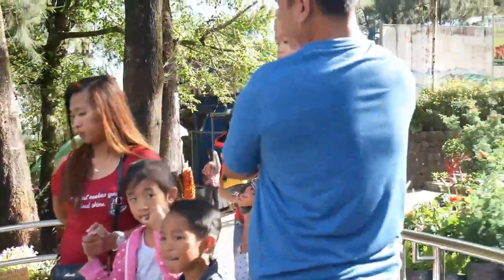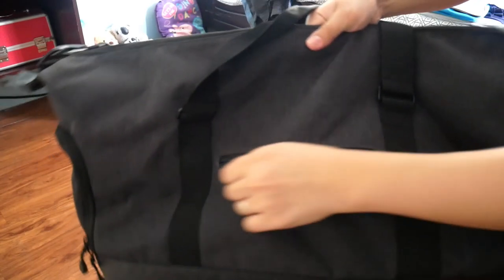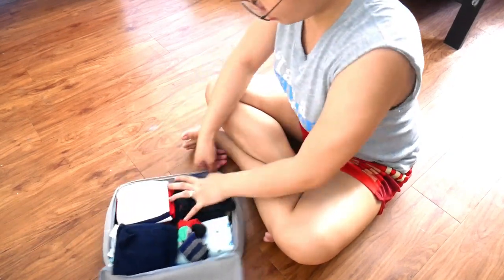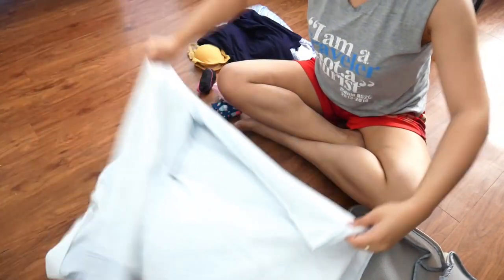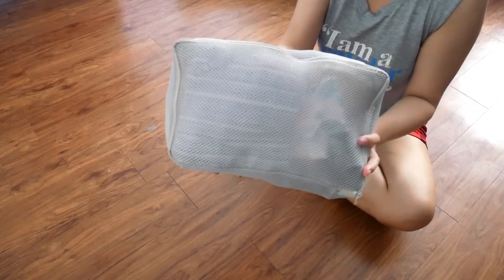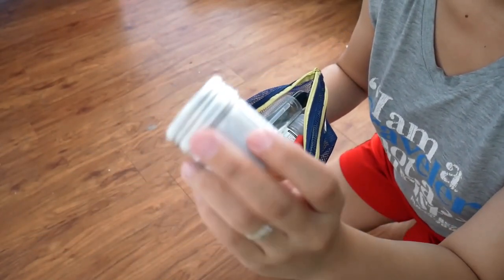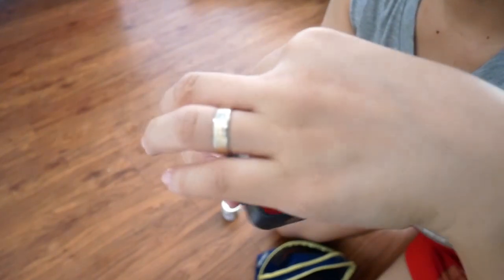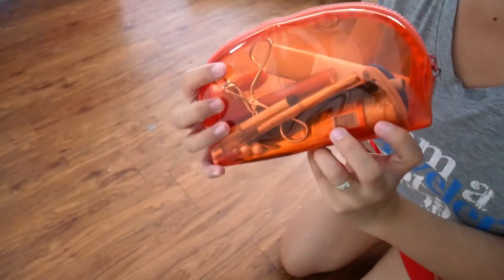One Duffel Bag for a Family Trip for 3 days | Minimalist Packing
In this video, I showed how I packed minimally for our Family (of 3!) for our 3-day Baguio Trip using only one duffel bag. I cited the best tips I tried in this video.